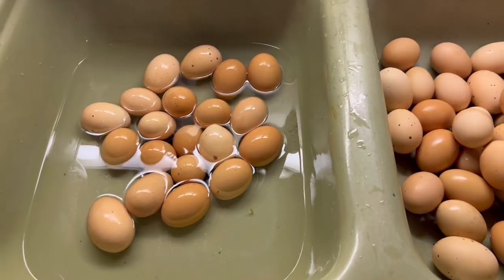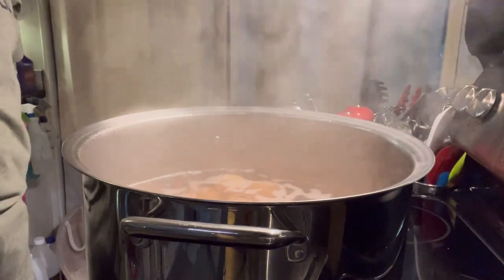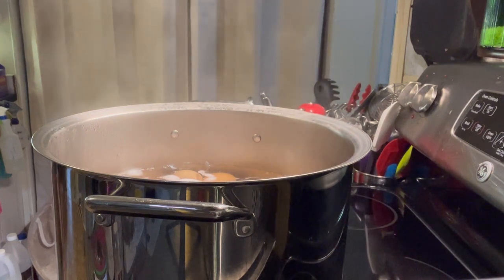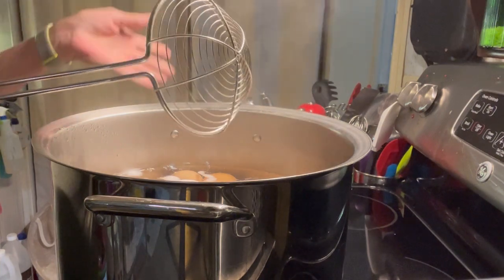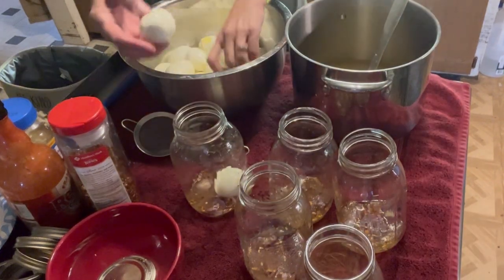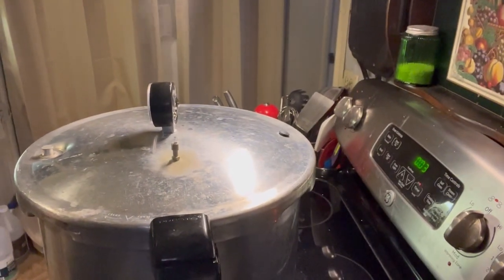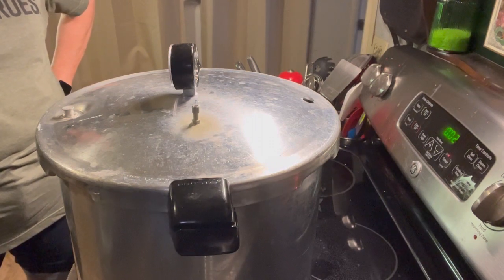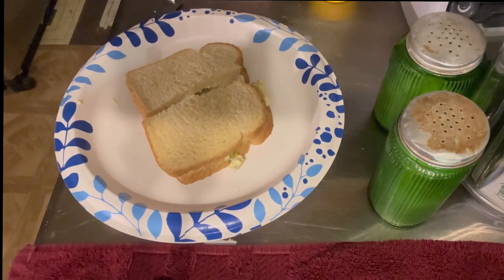Canning Shelf stable Pickled Eggs| NOT USDA Approved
I was researching ways to preserve eggs since my chickens are so productive and found a video by Lorrie Miller ​⁠@millermeadows6359

Very interested, I watched her video several times and found this to be the most versatile method to use pickled eggs. They can be used in salads, deviled eggs, and anything that uses boiled eggs.

Items I used in making this recipe and video:

Presto 23 quart pressure canner

8 quart stock pot

Ball quart jars

Jar grabber

OXO chopper